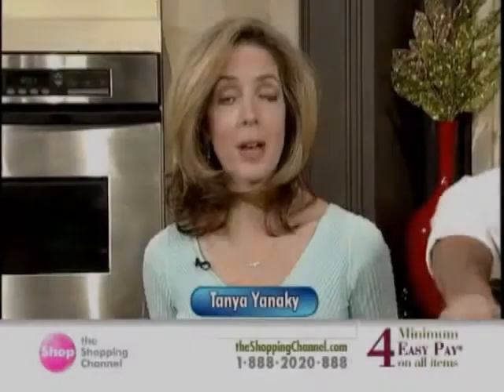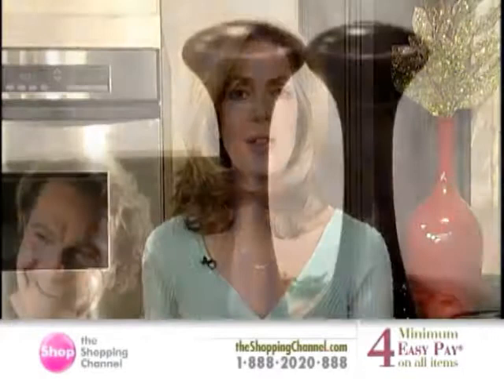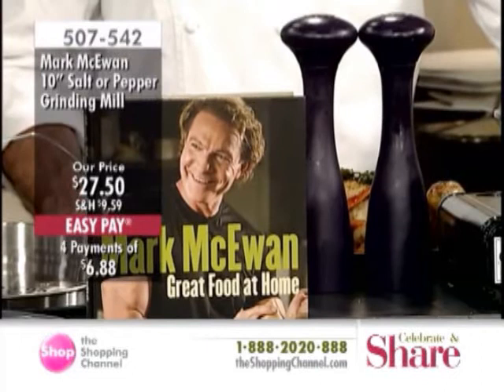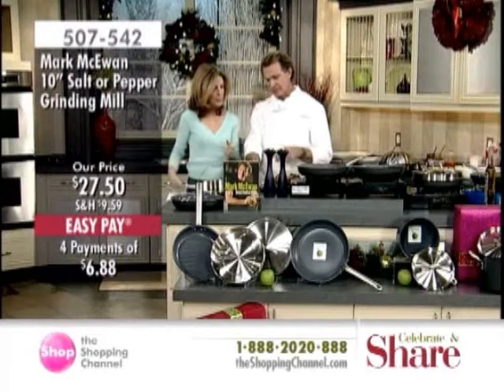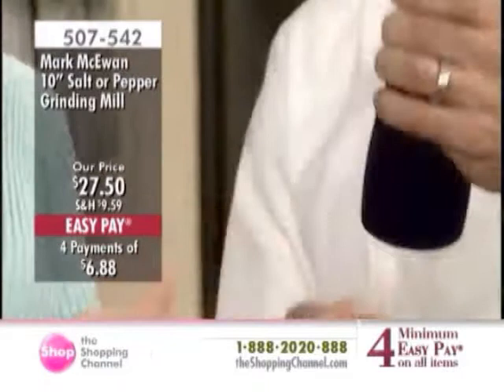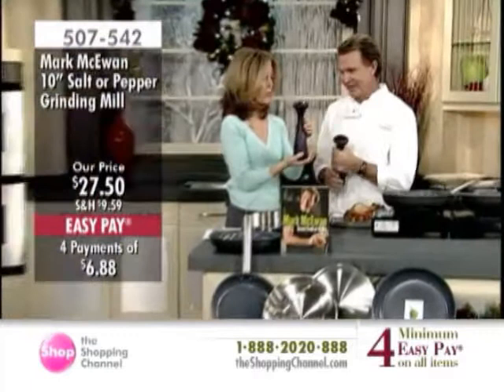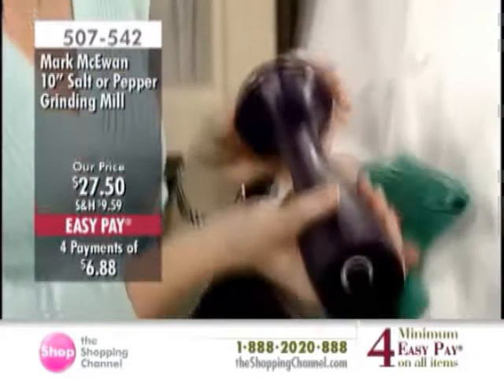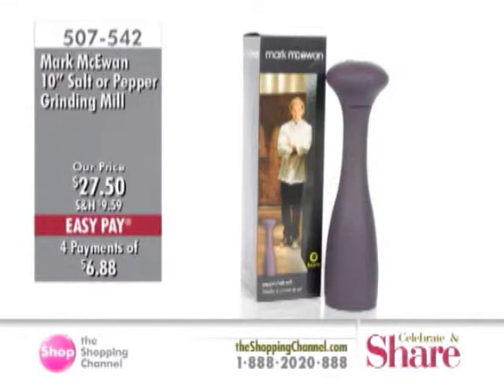Mark McEwan Pepper Mill on Canada's Shopping Channel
I designed this Mill for Fresco Canada. For more of my design work, please check out the portfolio section of my website.

"If Gumby were a pepper grinder, this would be him." - Mark McEwan